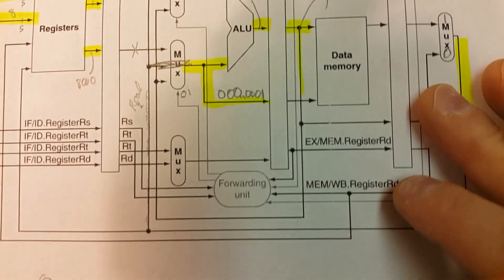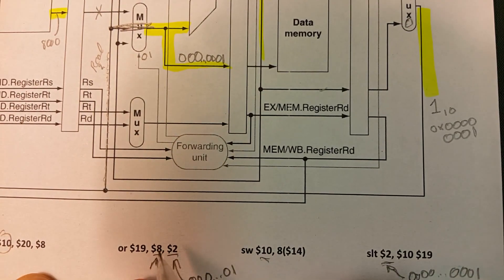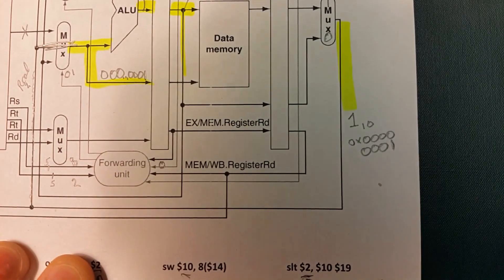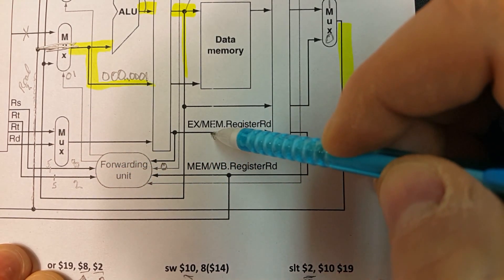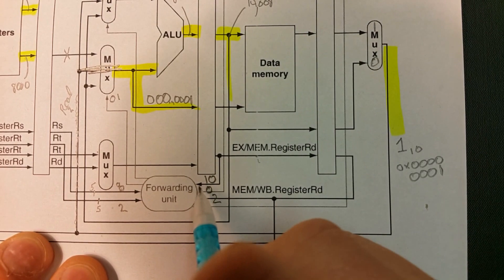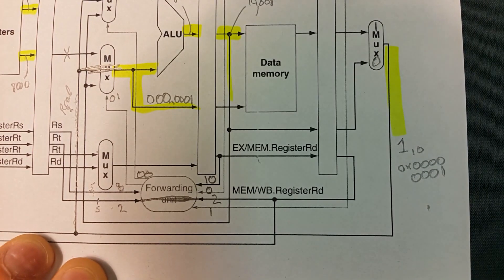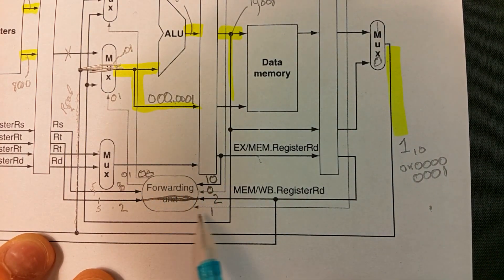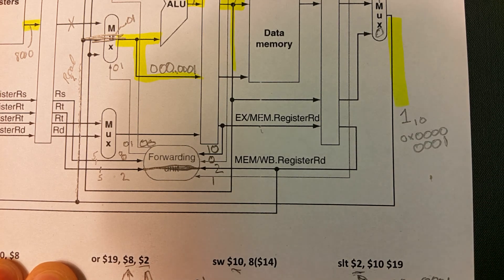Computer Architecture Forwarding Unit Example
ECE424 Valparaiso University
hennessy patterson MIPS